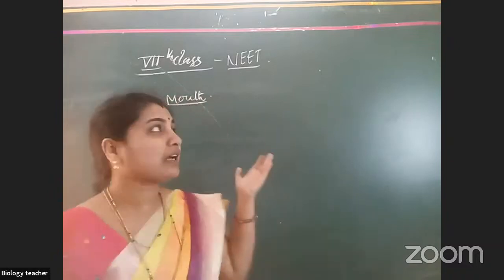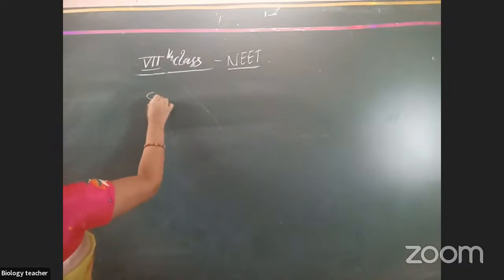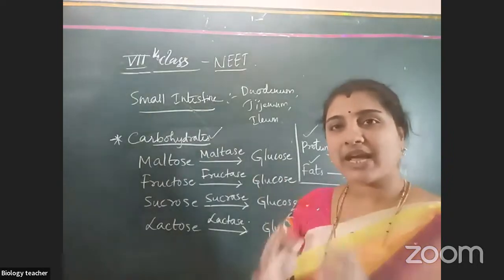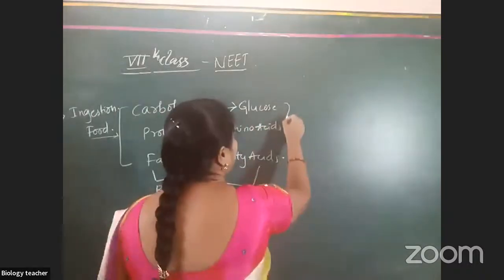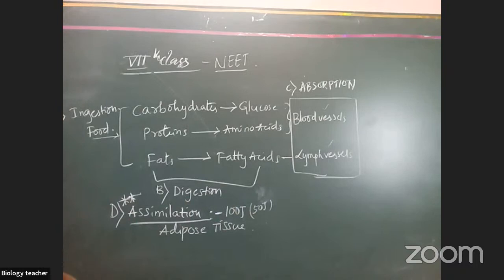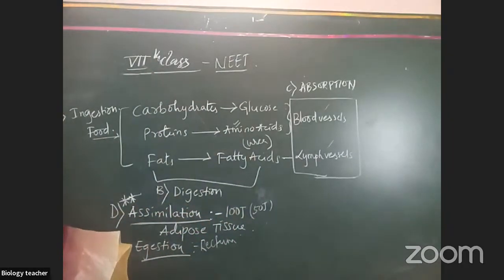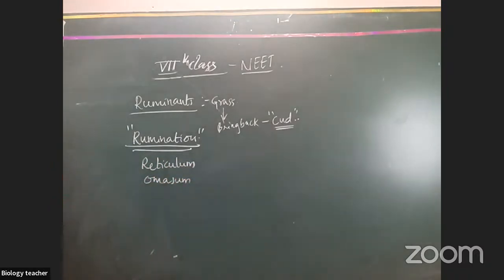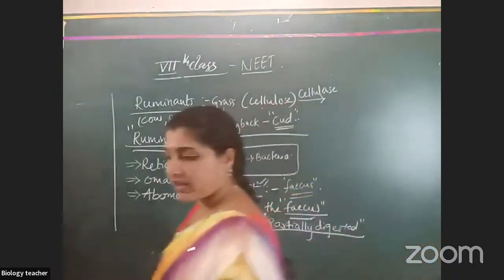Head Office Admin's Personal Meeting Room